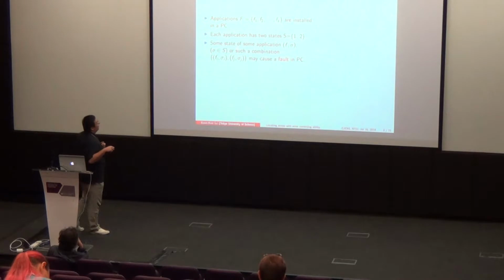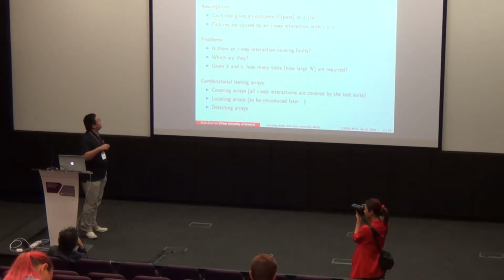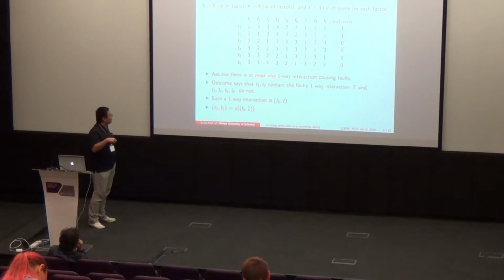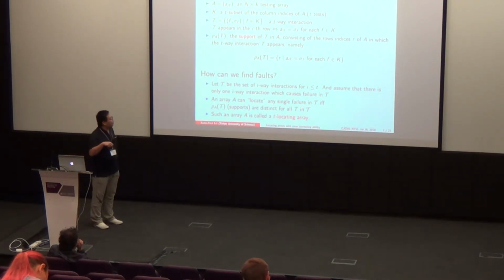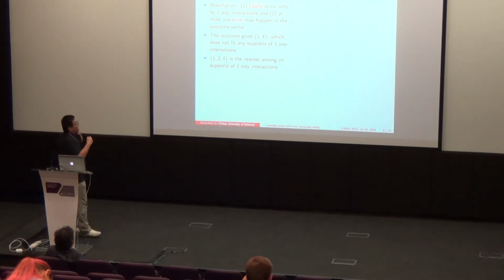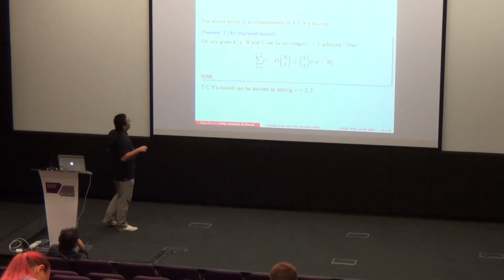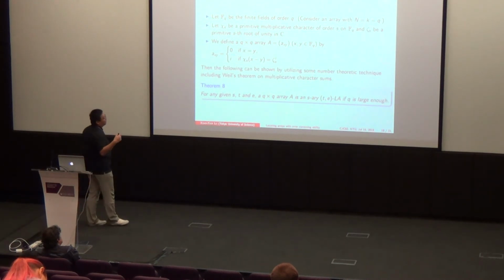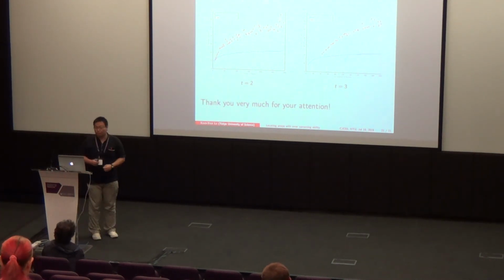Day 3 - Locating Arrays with Error Correcting Ability - Xiao-Nan Lu (Lecture)